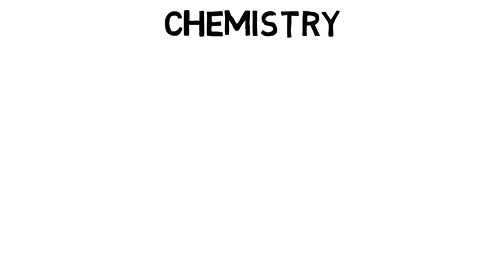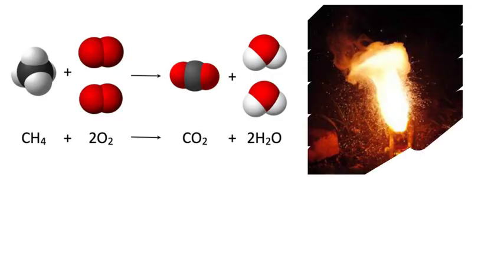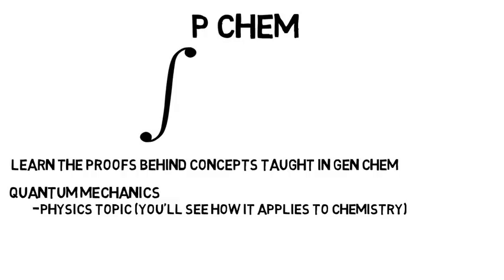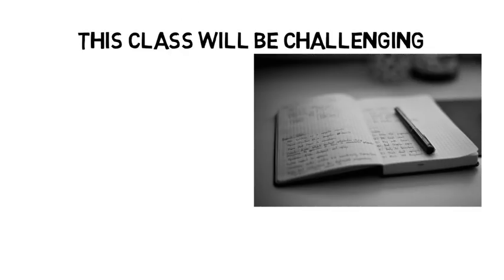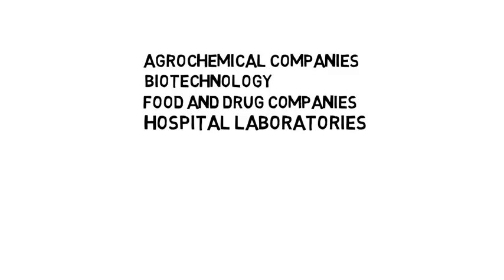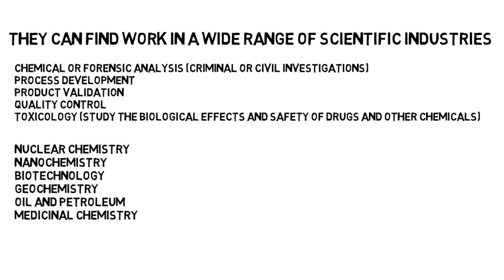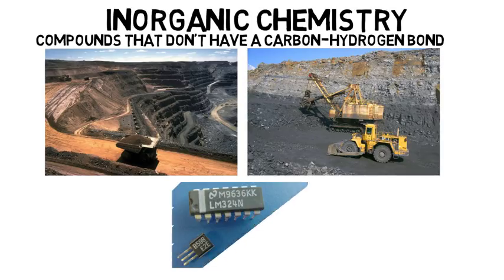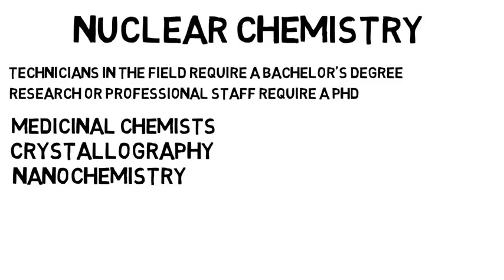The Chemistry Major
This video will go over what you can expect going into college as a chemistry major. Chemistry is a challenging major that is made up of science and advanced level math courses.  In addition to your core major classes you will also have support courses in biology, physics, and mathematics. This video will give you  a brief overview on what you can expect in general chemistry, organic, chemistry, physical chemistry, quantitative analysis, and biochemistry. Furthermore you will learn the many career paths chemistry majors can take.